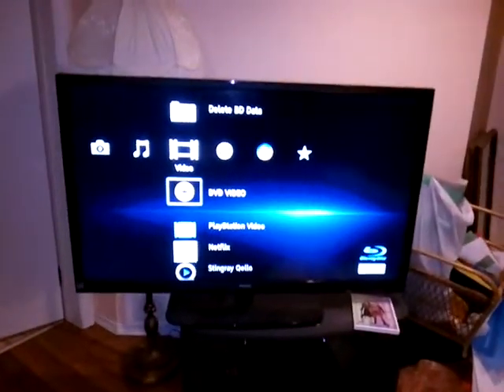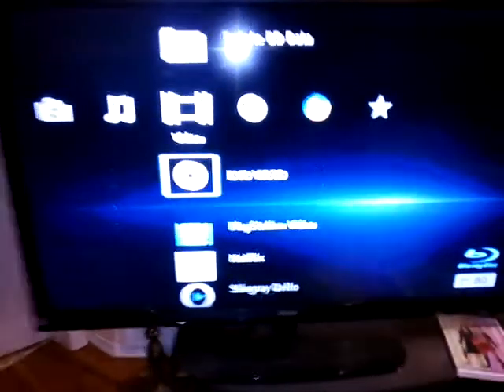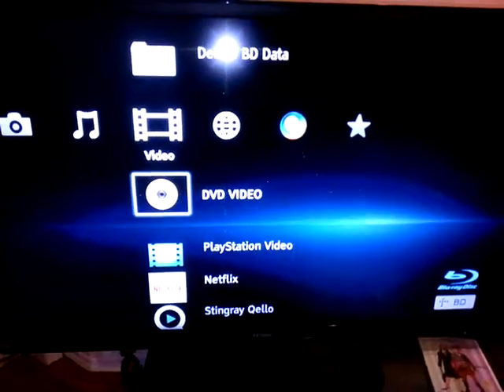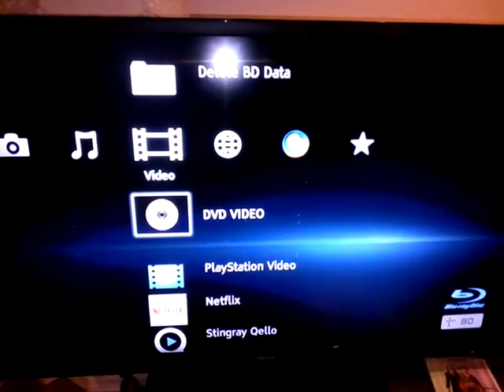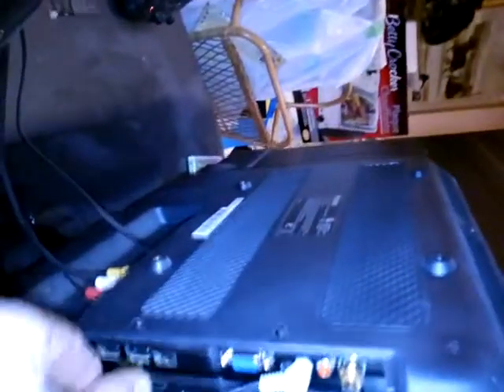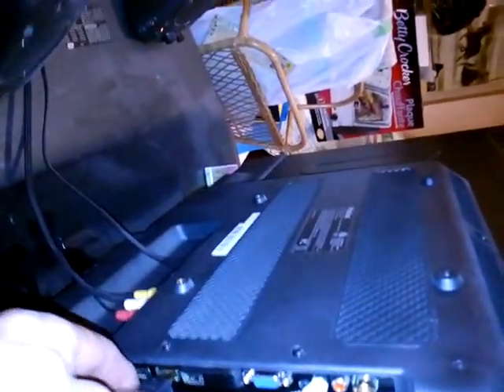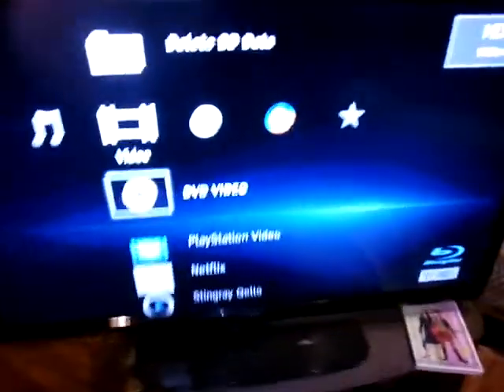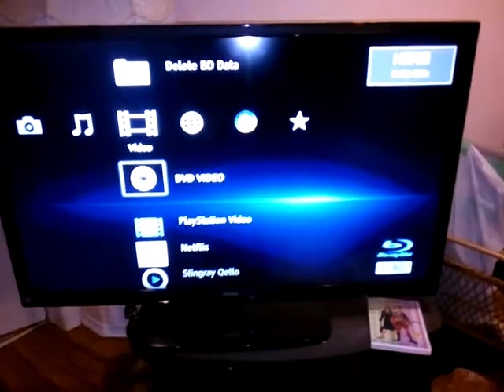Simple fix to HD TV screen noise and bright light flash problem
This is a simple quick fix for on screen noise and bright light flashes on your HDTV (high definition television) screen. You might see noise spots appearing across the screen and occasional flashes of light on the screen. Sometimes, you might hear popping.